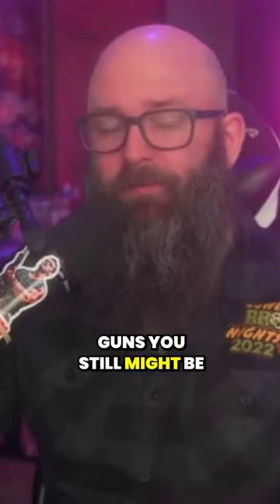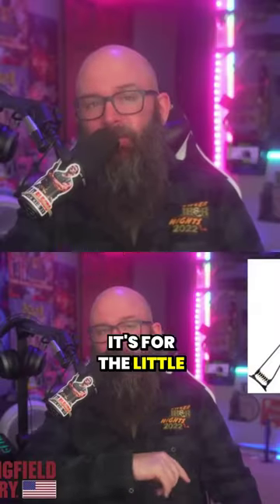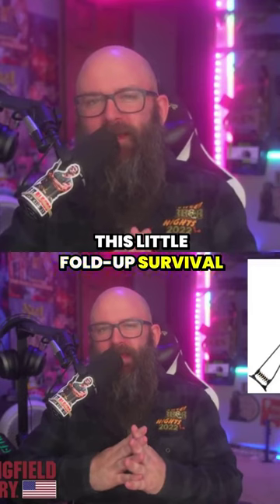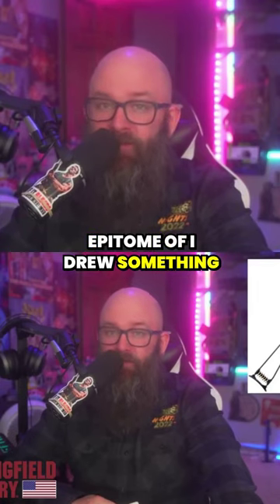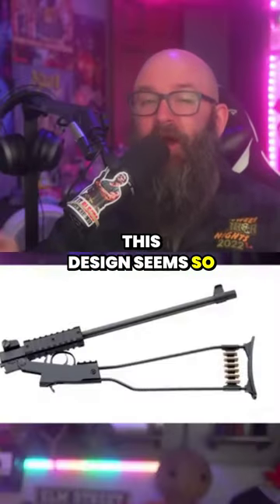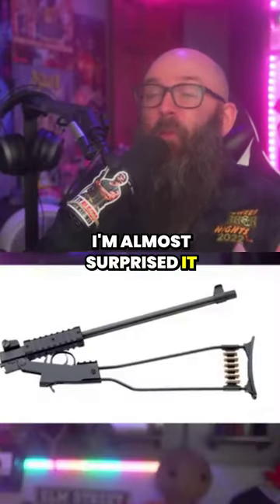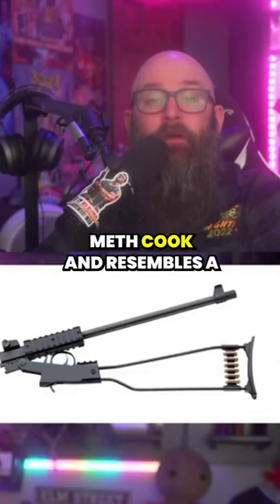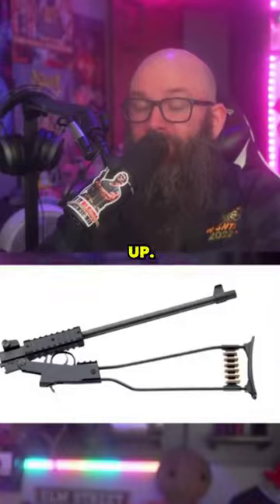🤮 The Ugliest Guns You Can Still Buy - pt9 - Chiappa Little Badger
Get ready to answer the question, what's The Ugliest Guns You Can Still Buy?  Have you ever seen a gun and thought, "Who in their right mind designed this?" Well, we've got a list of the Ugliest Guns You Can Still Buy - pt9 - the Chiappa Little Badger.